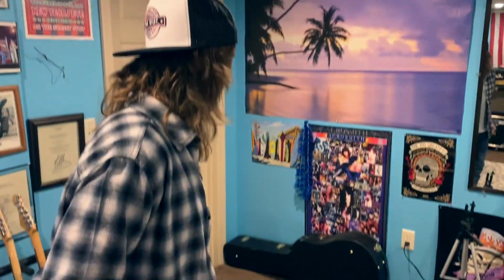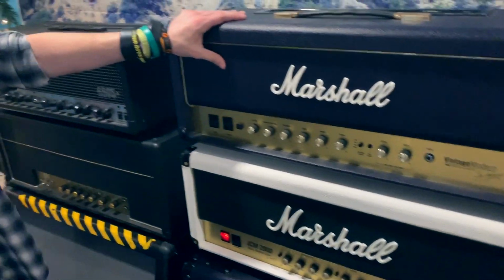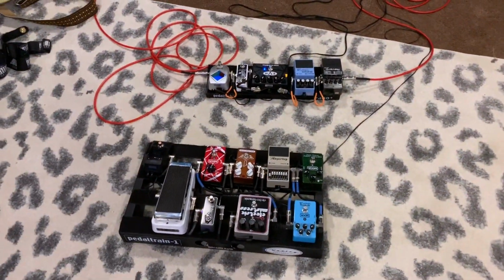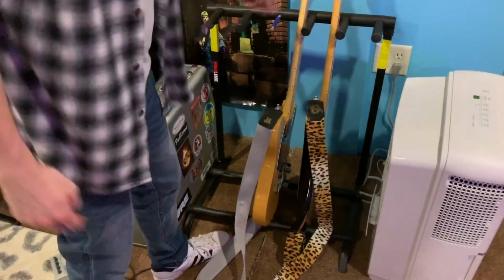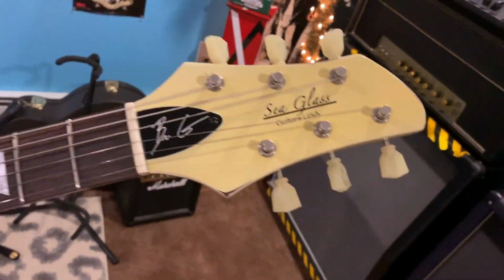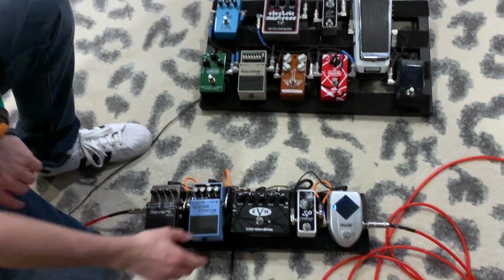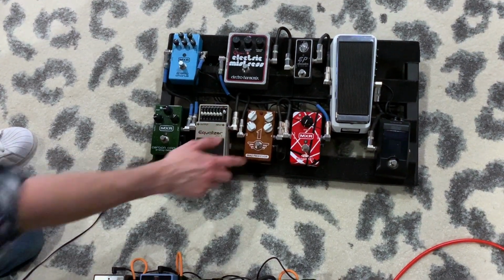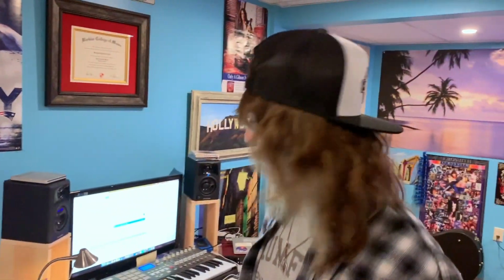Ben Cote - "3166 Studios" Studio Tour!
Ben gives a tour of his studio - 3166 Studios!